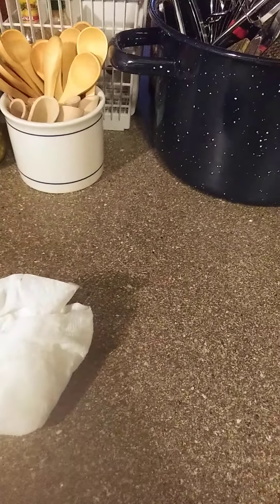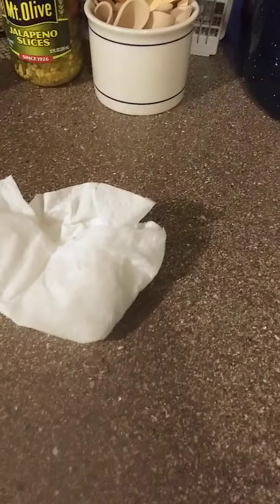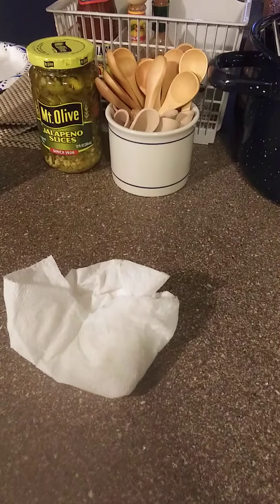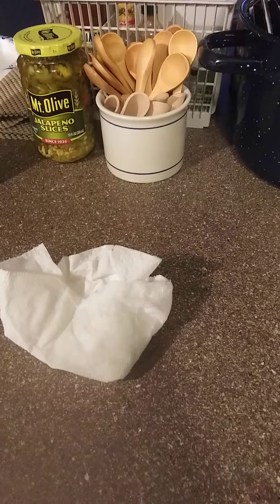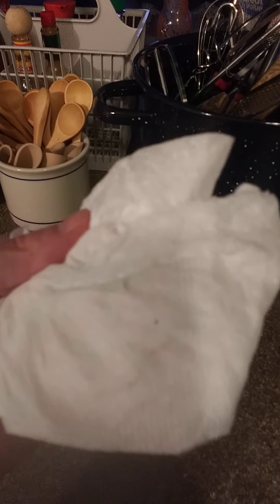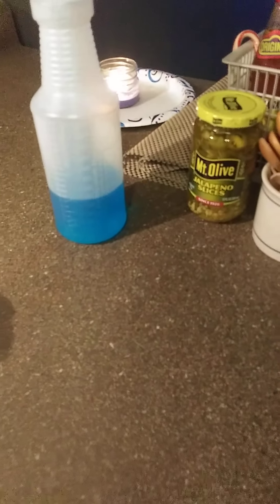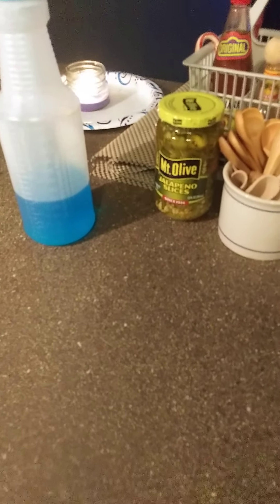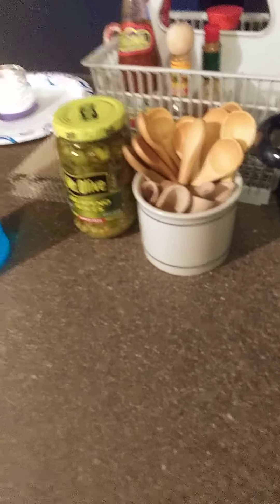A Work in Progress 😊